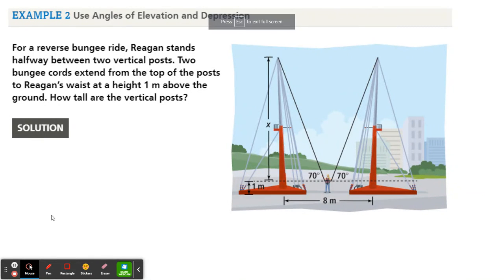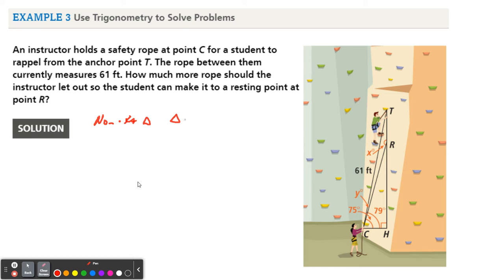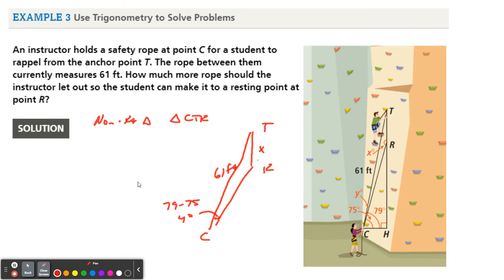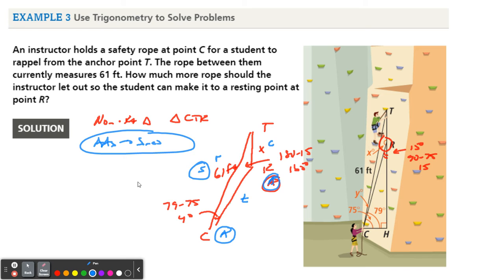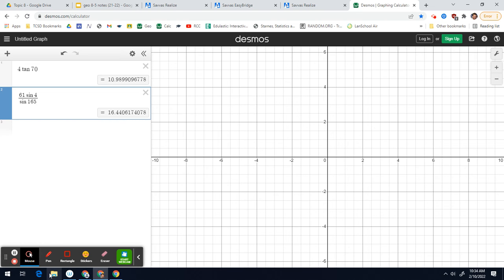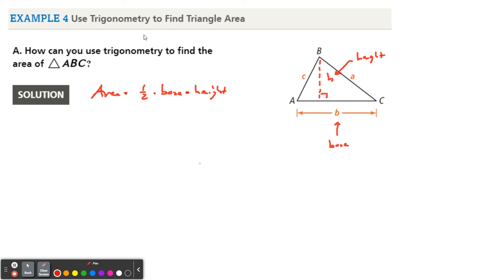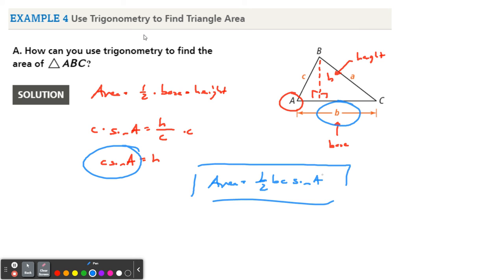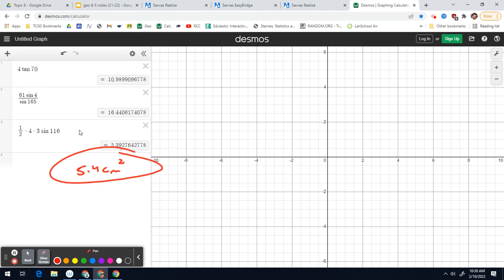geo 8-5 problem solving with trigonometry #2